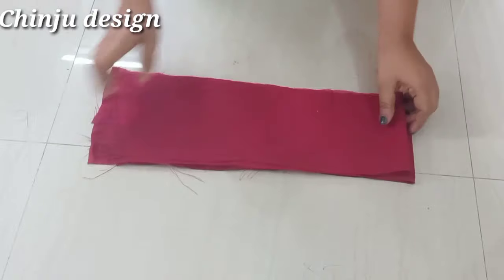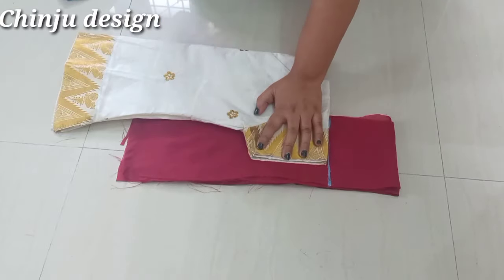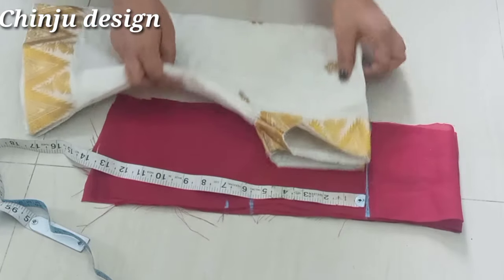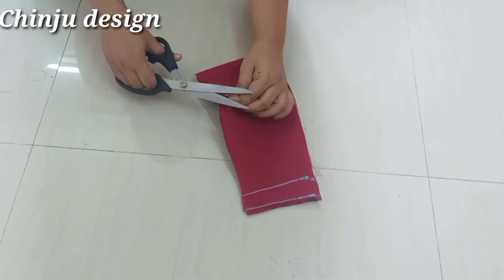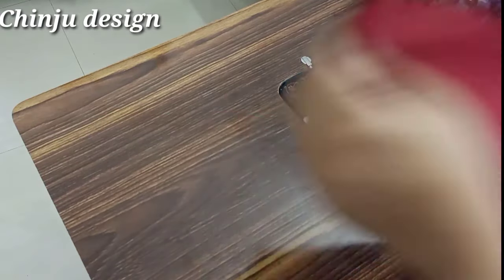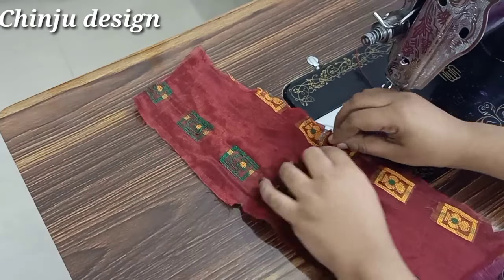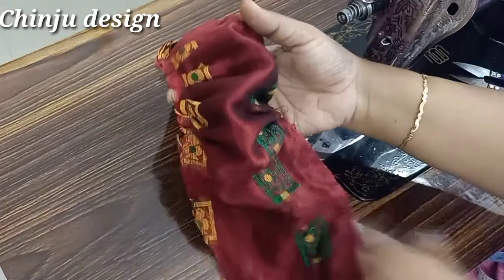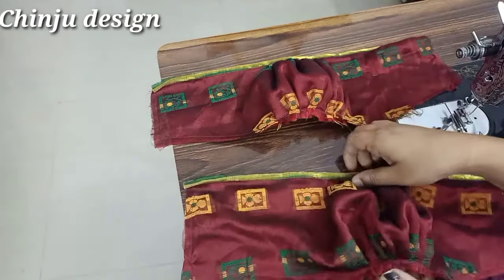Puff sleeve cutting and stitching in easy method